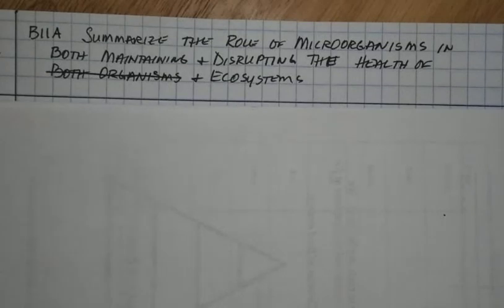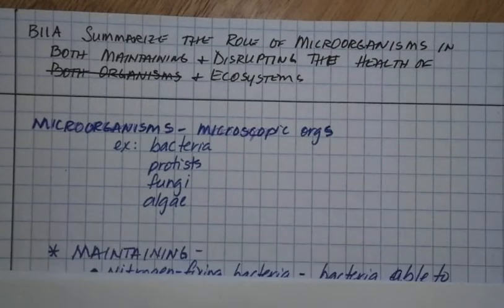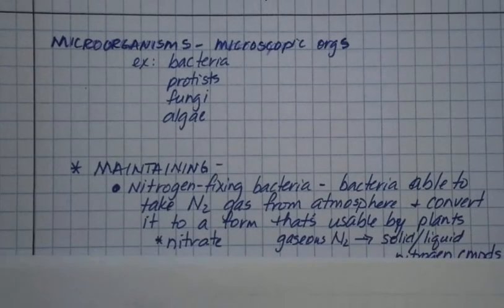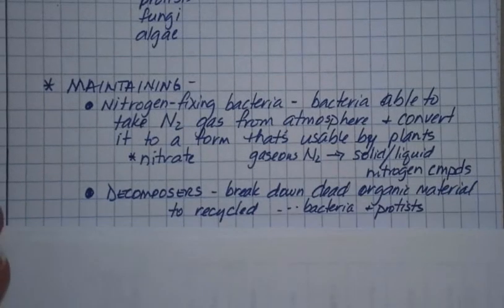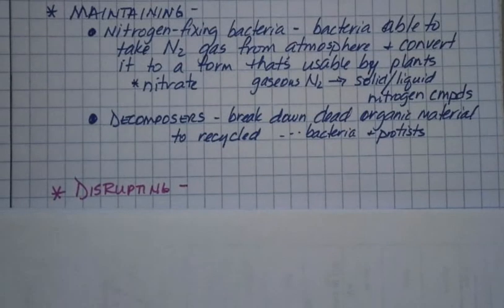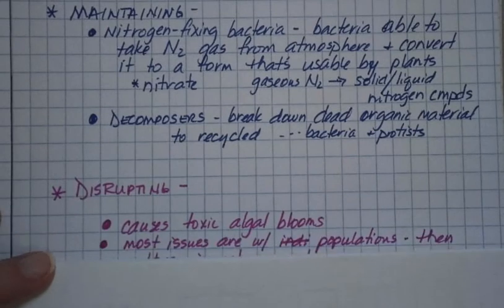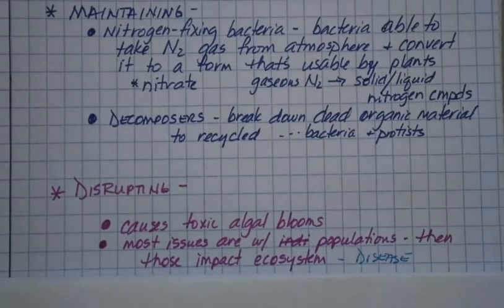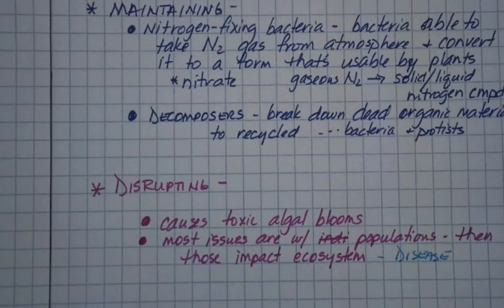notes B11A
teks B11A  role of microorganisms in the environment